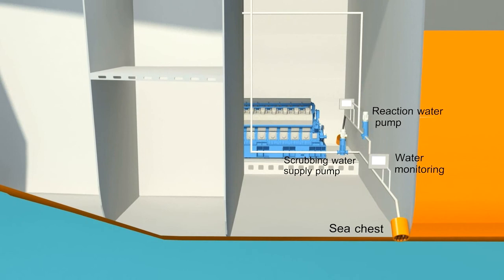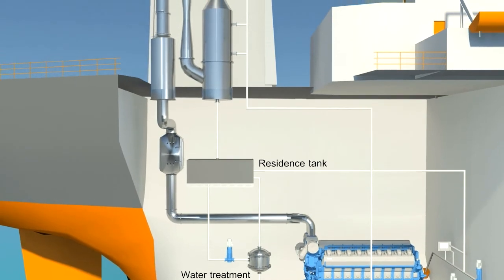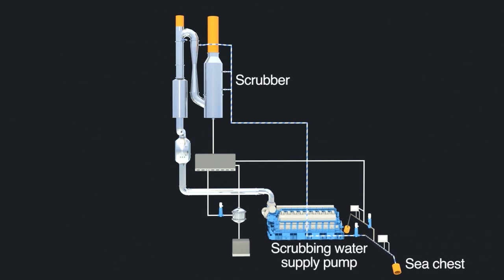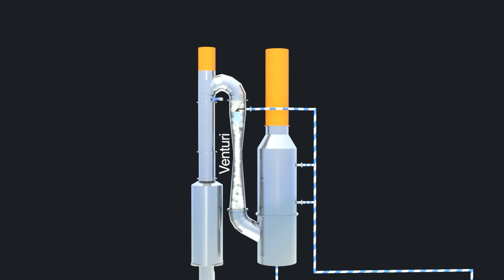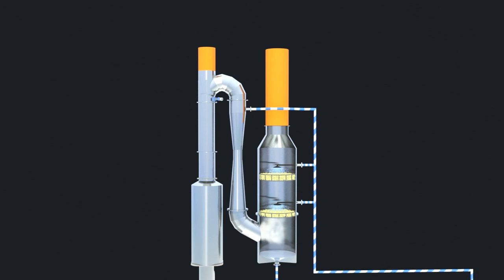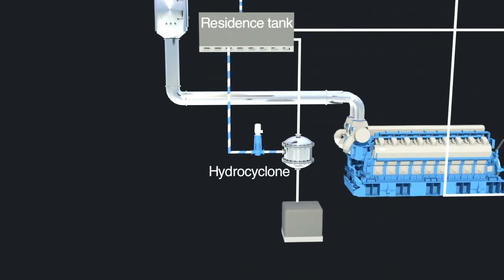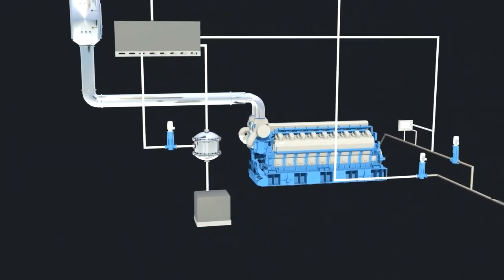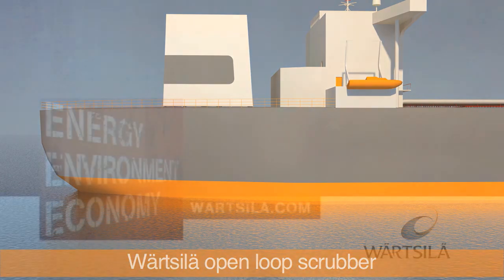WARTSILA EXHAUST GAS CLEANING SYSTEM //SCRUBBER SYSTEM//OPEN LOOP TYPE EGCS//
Open Loop Type EGCS system is used to clean exhaust gas which is coming out from main engine , auxiliary engine , boiler in order to reduce Sulfur content in exhaust gas to meet MARPOL requirements of 0.5 % sulfur requirements by using  less then 3.5% sulfur content fuel in main engine ,auxiliary engine and boiler.